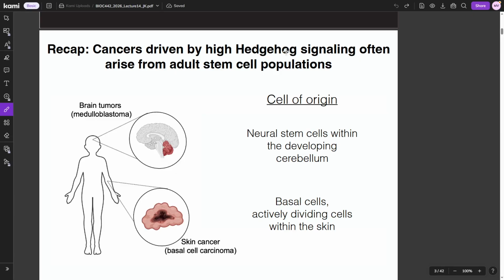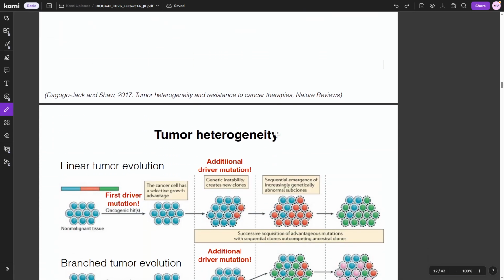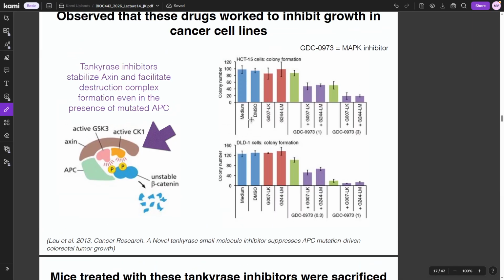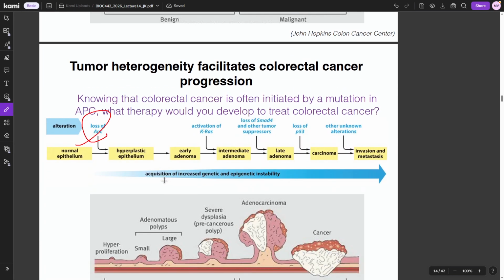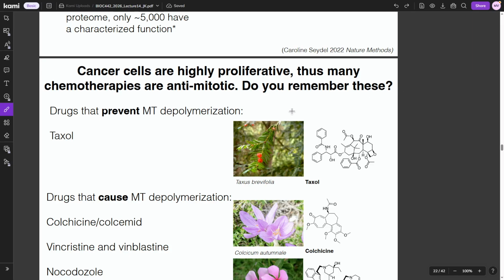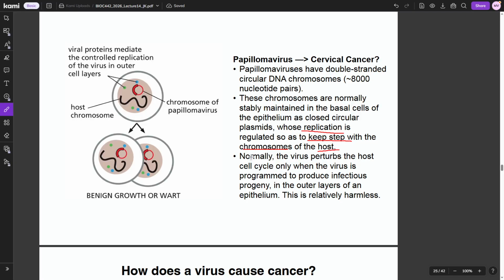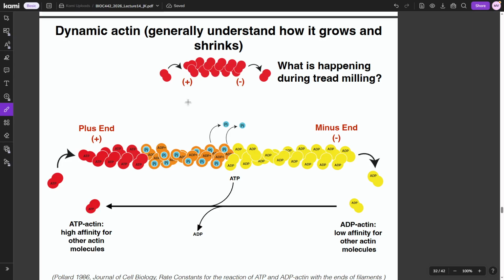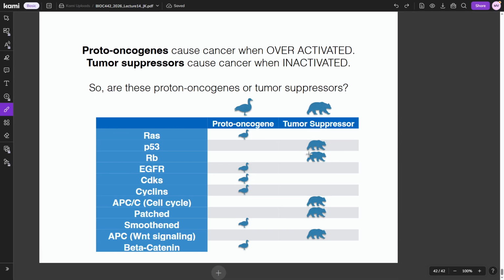BIOC 442 Lecture 14: Colon Cancer and Wnt Signaling